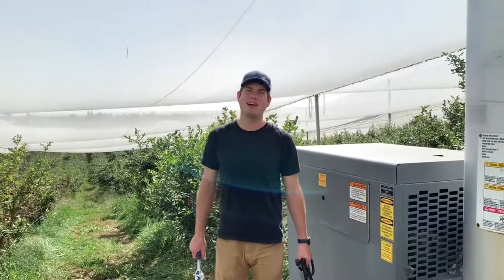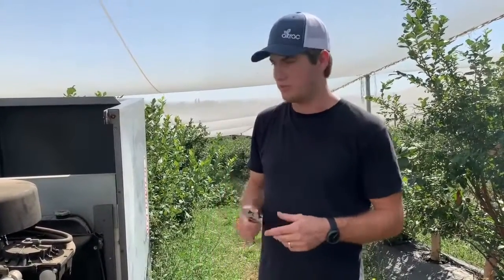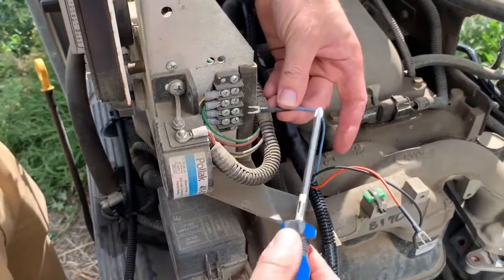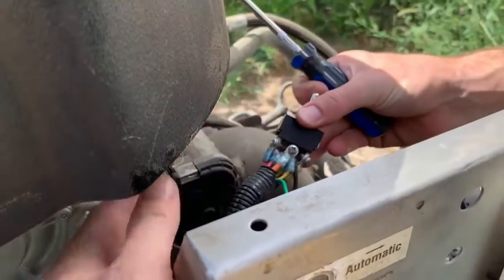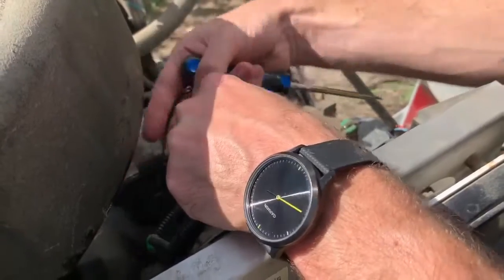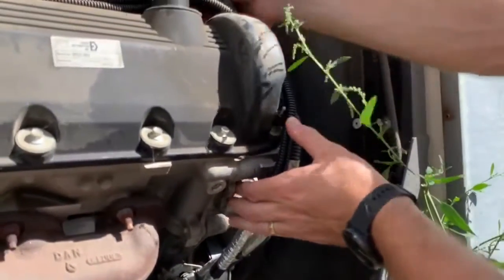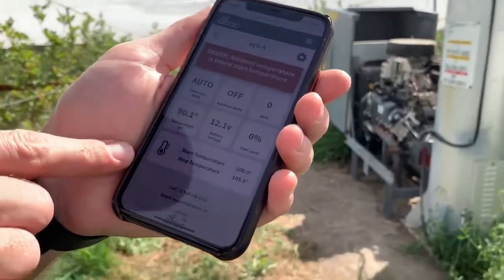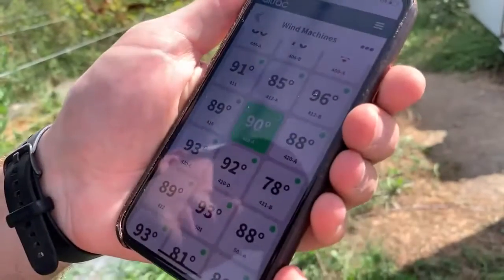Orchard Rite Ford V 10 Wiring Harness Install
Installation instructions for Altrac's wiring harness on an Orchard Rite Ford V-10 wind machine.

The Altrac Wind Machine Station (ST100) revolutionizes how you battle frost on your grove or vineyard. Our low powered cellular device provides connectivity for each of your wind machines. View data and control equipment using your smartphone or computer.

Remotely monitor temperature at each machine and receive frost alerts when the temperature drops. Control your wind machines by changing start and stop temperature or adjusting RPM. Receive engine warnings and alarms. Get a text if your wind machine doesn't start or when someone steals your wind machine battery! Daily and nightly reports are sent on wind machine performance.

Works with Orchard Rite, Amarillo, HF Hauff, Vamco, Cold Air Drains, electric wind machines and others!

Please let us know if you have any questions or comments.